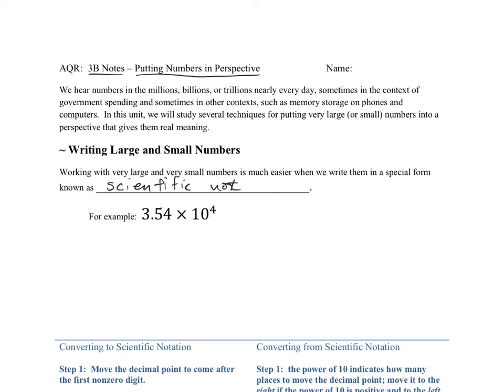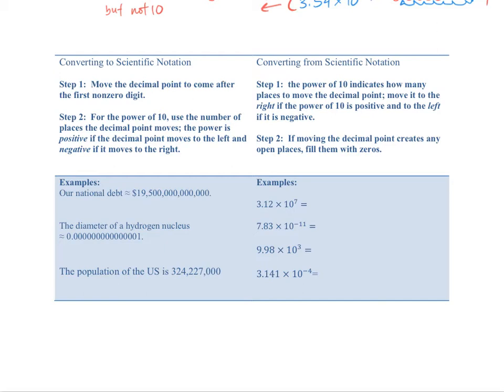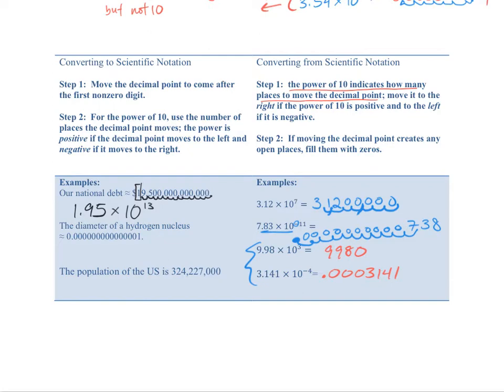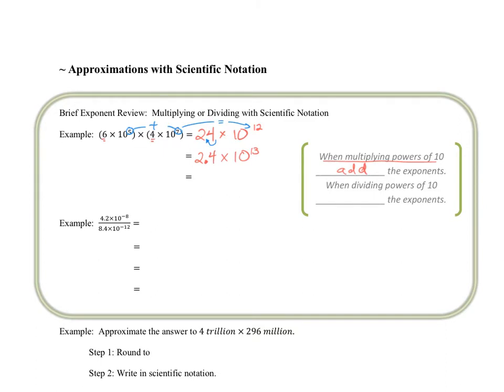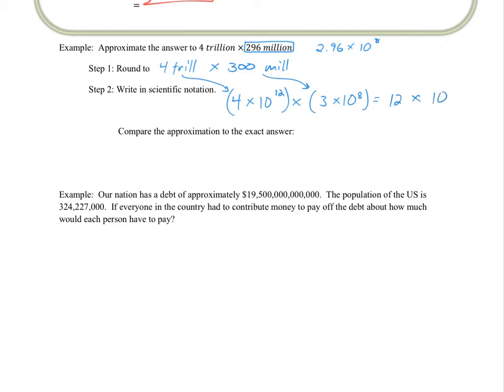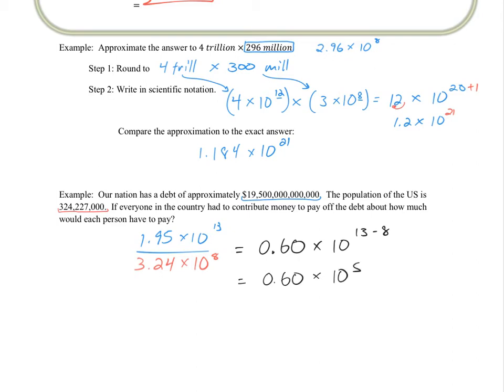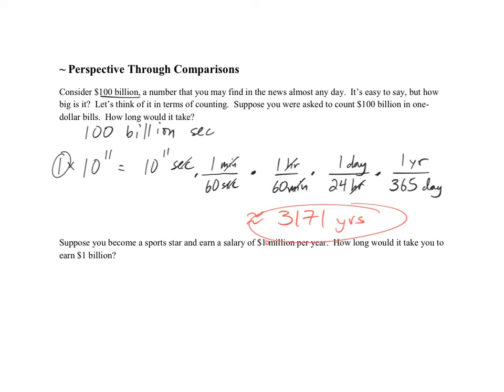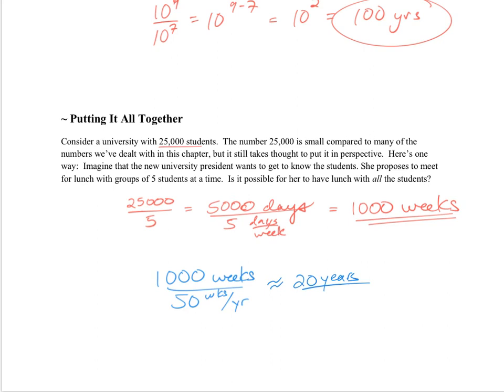1332 - Lesson - 3B